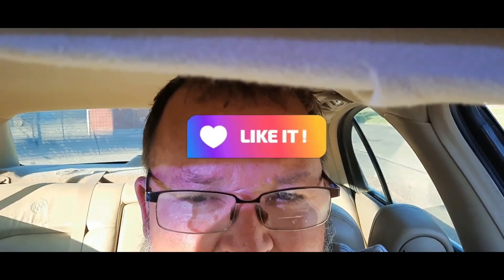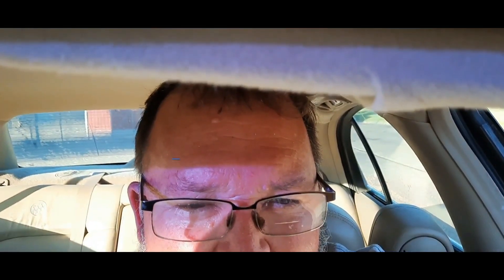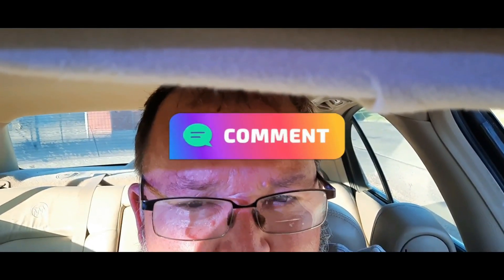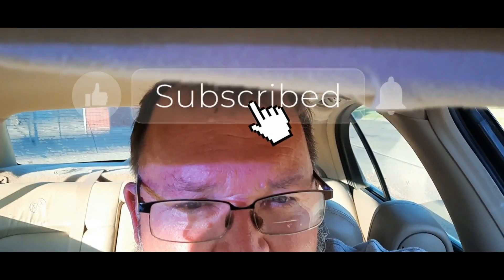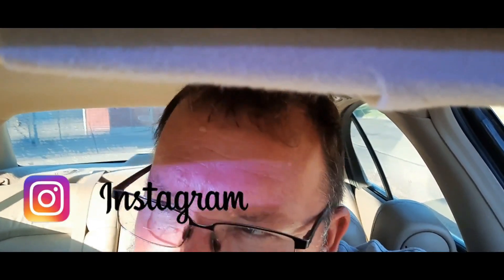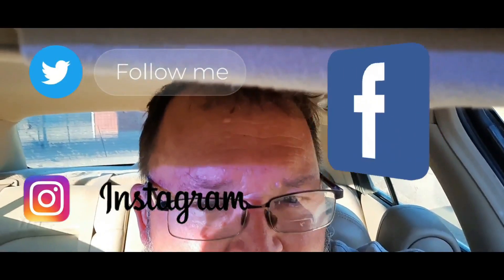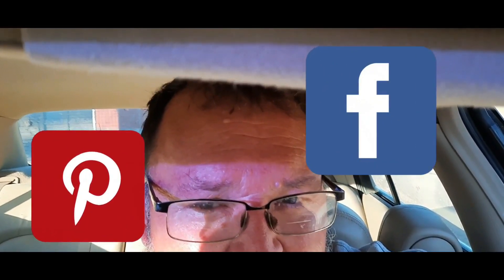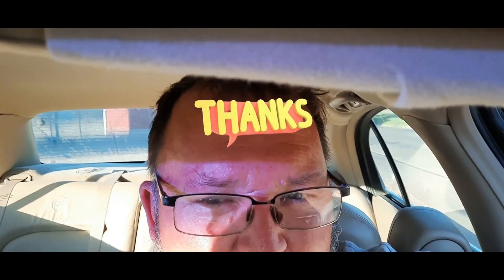A Couple of Derailments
Brad